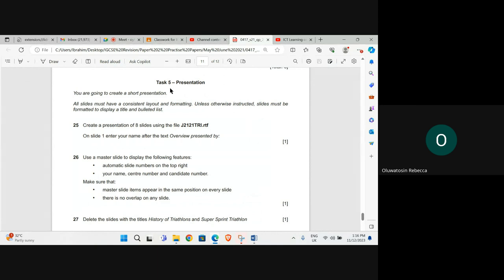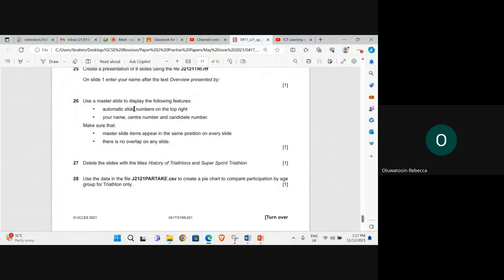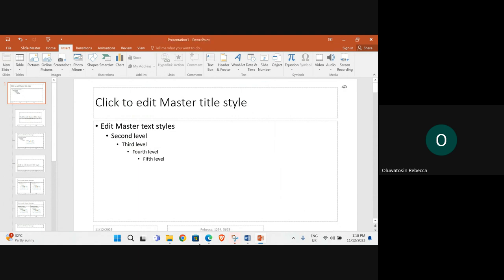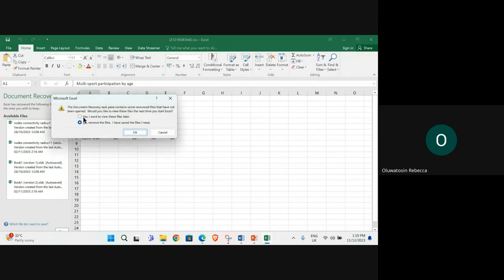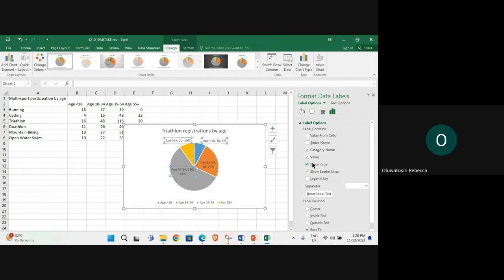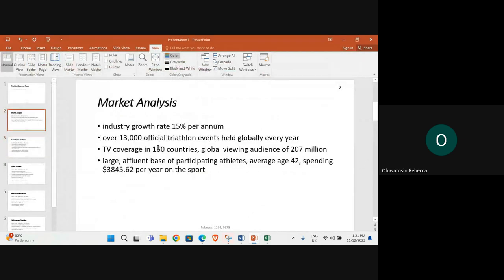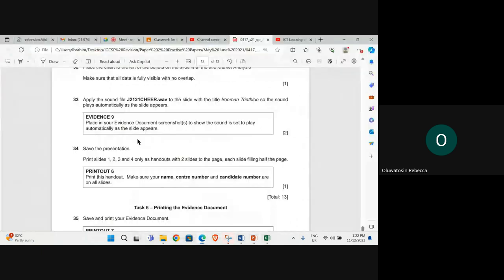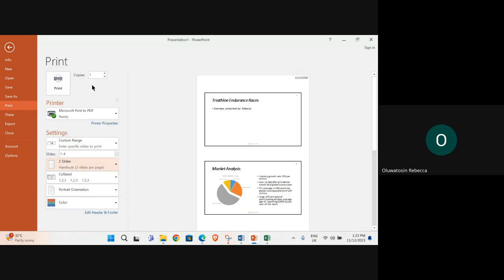IGCSE ICT May/June - Presentation